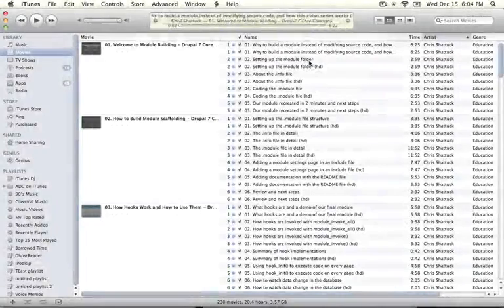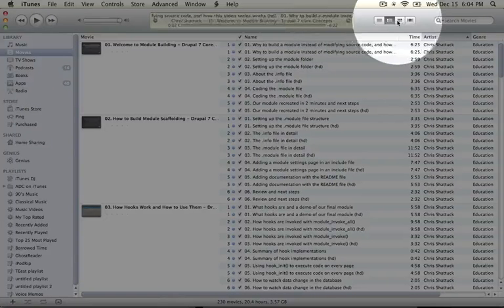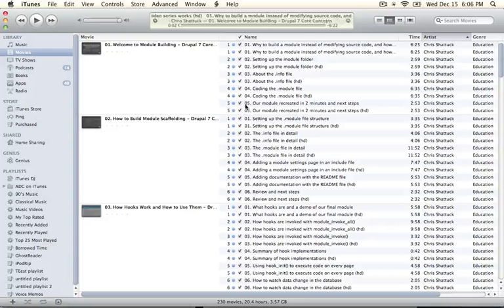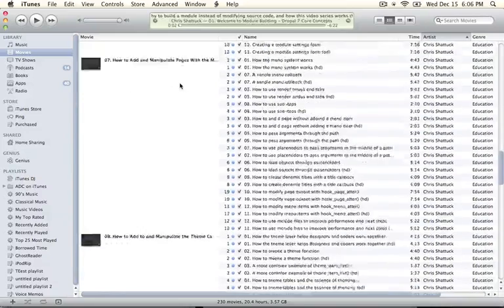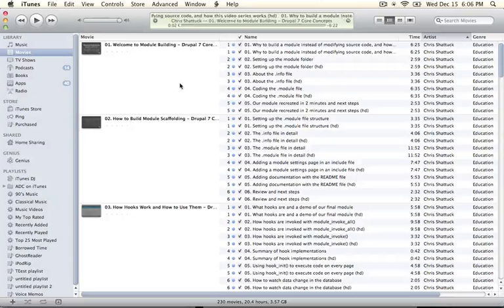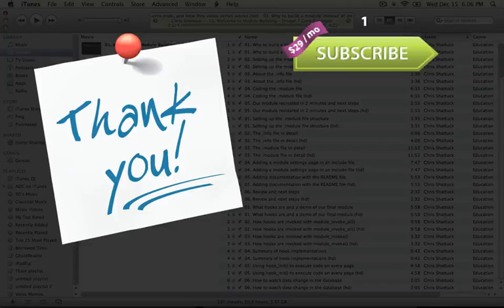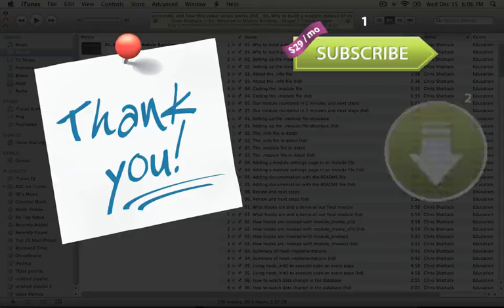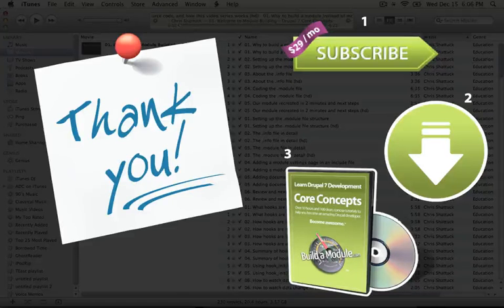How to work with videos in iTunes (and thank you!) (a Drupal how-to)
Here's a short excerpt from the video: "One final thing I want to show you is what the video files look like after they have been imported into iTunes, after download or pulling the files off of the DVD. By default, it will get pulled into the movie section and if you look at it using the album view, you'll see this first column here in each chapter separated out into a separate album. Each album is ordered according to the order of the videos in the chapter and you see here we have the standard version and then the HD version which i..."